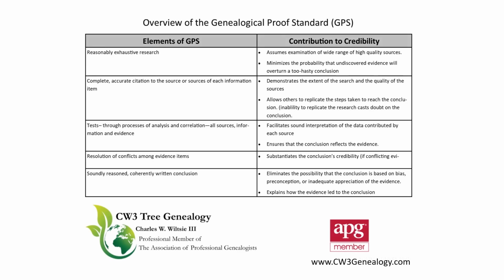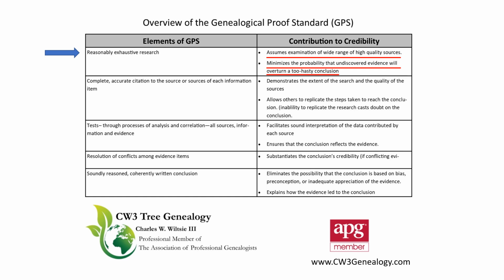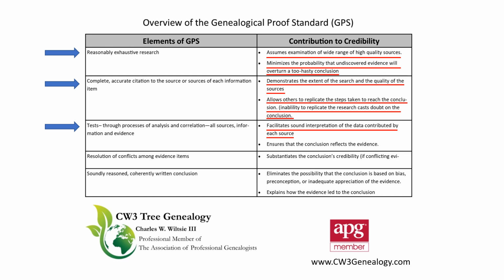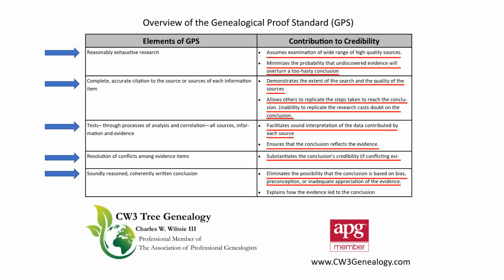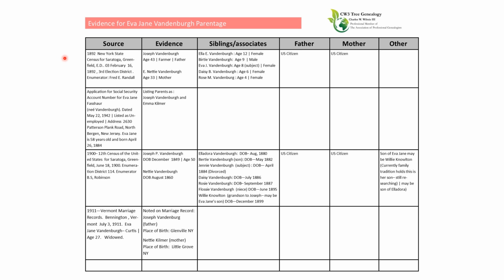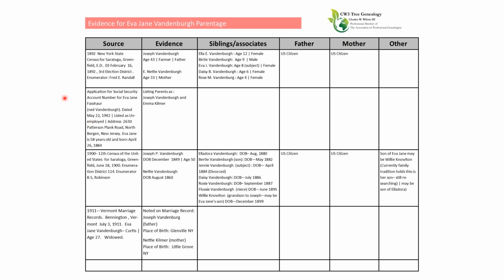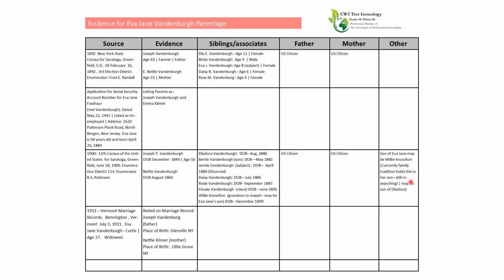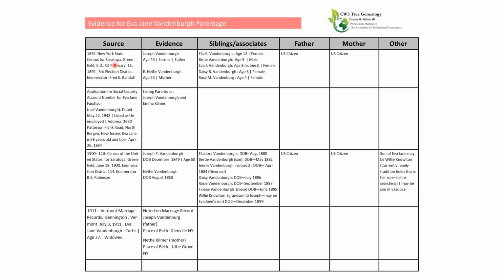Starter Lesson 2 Genealogical Proof Standard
This is a great starter lesson to help you discover the proper way to research and document people you find in your family tree